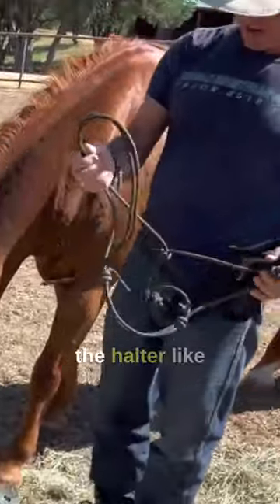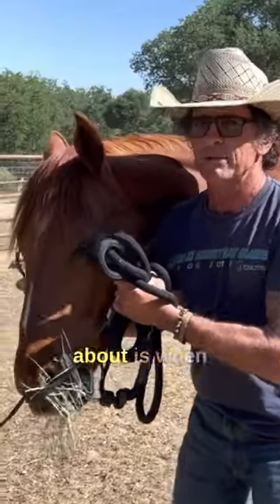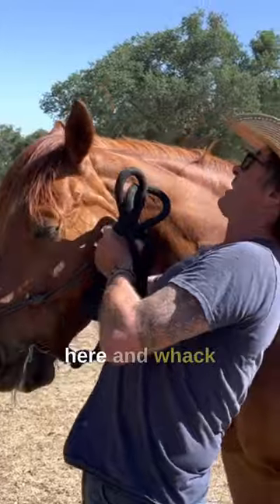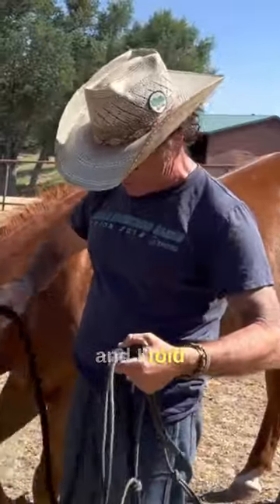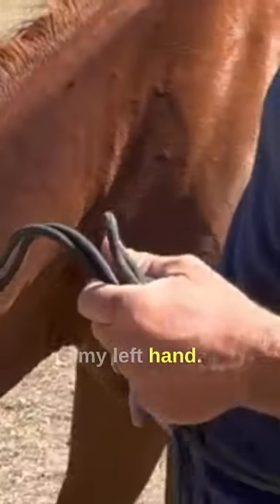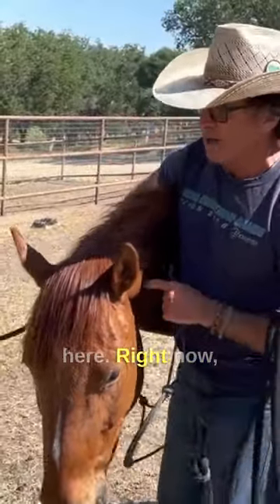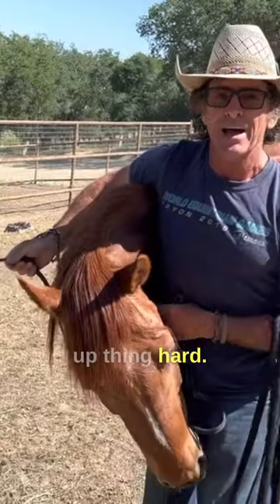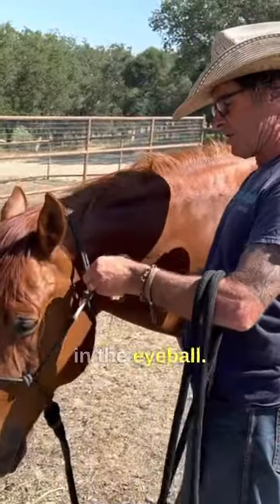How To Properly Halter Your Horse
If you like these short Youtube videos, then you will LOVE the online video library where all of the full-length training videos are housed.  Warwick has hundreds of full-length training videos filmed with REAL horses, REAL people, REAL problems in REAL time with no edits or ads.  The online video library is the best way to follow along with Warwick's process!